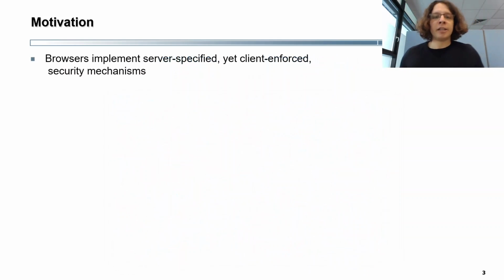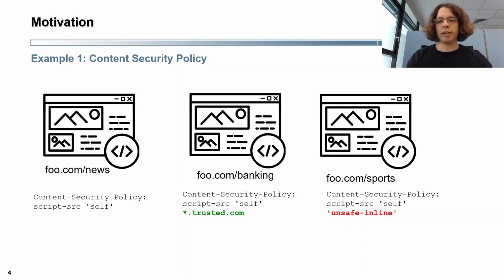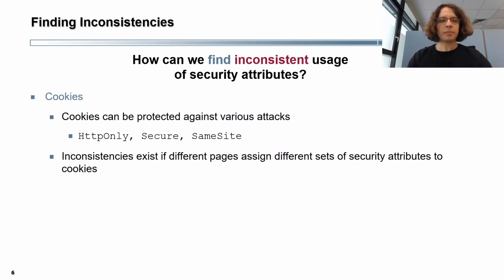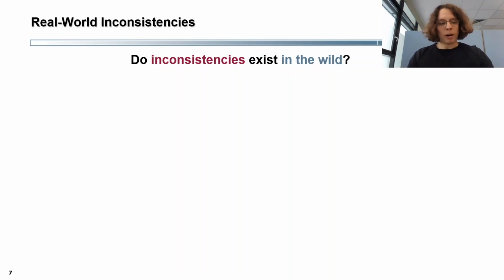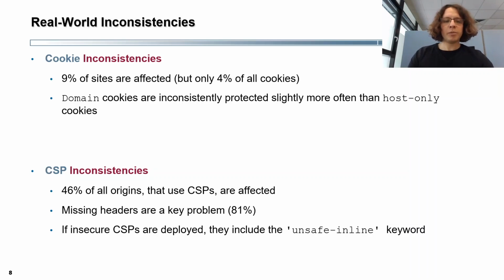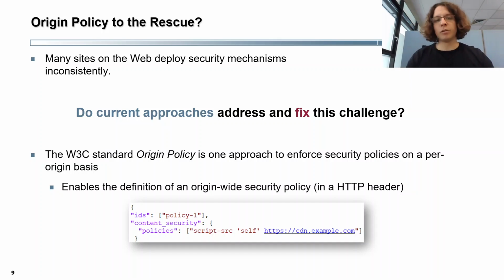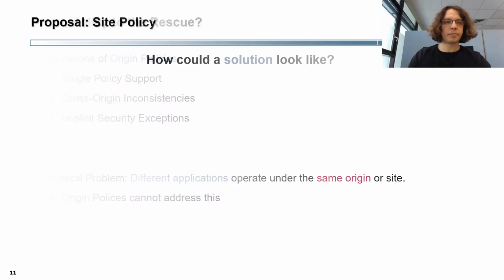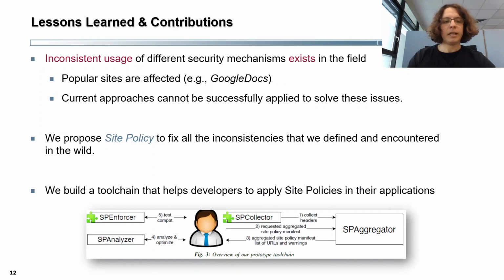NDSS 2021 Reining in the Web's Inconsistencies with Site Policy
SESSION 2A-1 Reining in the Web's Inconsistencies with Site Policy

Over the years, browsers have adopted an ever-increasing number of client-enforced security policies deployed by means of HTTP headers. Such mechanisms are fundamental for web application security, and usually deployed on a per-page basis. This, however, enables inconsistencies, as different pages within the same security boundaries (in form of origins or sites) can express conflicting security requirements. In this paper, we formalize inconsistencies for cookie security attributes, CSP, and HSTS, and then quantify the magnitude and impact of inconsistencies at scale by crawling 15,000 popular sites. We show numerous sites endanger their own security by omission or misconfiguration of the aforementioned mechanisms, which lead to unnecessary exposure to XSS, cookie theft and HSTS deactivation. We then use our data to analyse to which extent the recent *Origin Policy* proposal can fix the problem of inconsistencies. Unfortunately, we conclude that the current Origin Policy design suffers from major shortcomings which limit its practical applicability to address security inconsistencies, while catering to the need of real-world sites. Based on these insights, we propose Site Policy, an extension of Origin Policy designed to overcome the shortcomings of Origin Policy and to make any insecurity explicit.

SLIDES

AUTHORS
Stefano Calzavara (Università Ca' Foscari Venezia), Tobias Urban (Institute for Internet Security and Ruhr University Bochum), Dennis Tatang (Ruhr University Bochum), Marius Steffens (CISPA Helmholtz Center for Information Security), Ben Stock (CISPA Helmholtz Center for Information Security)